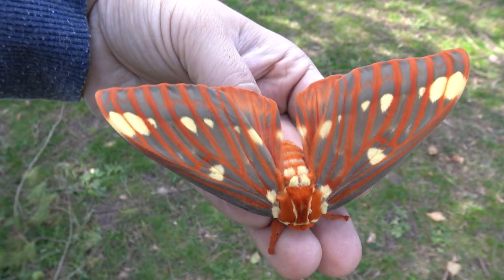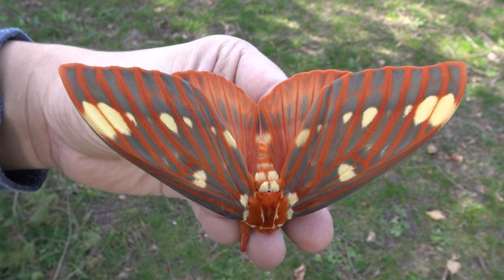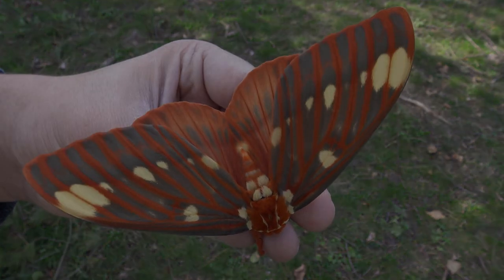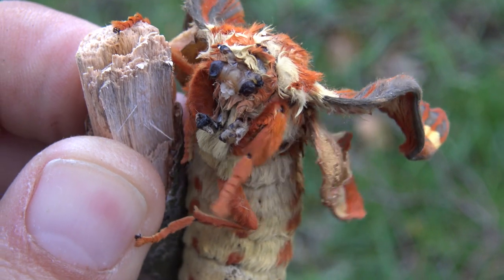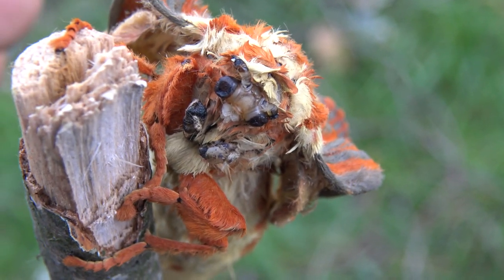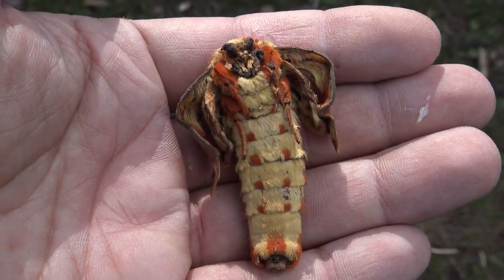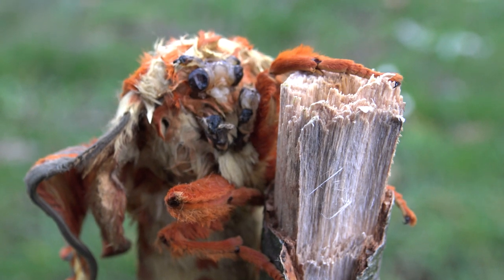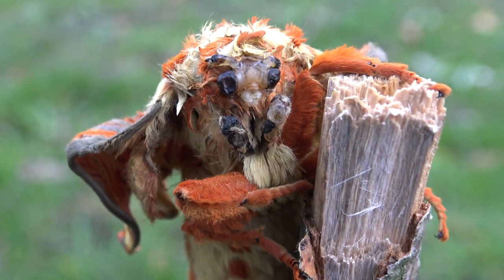Zombie Moth: Disturbing!